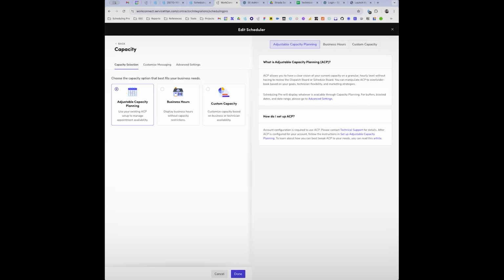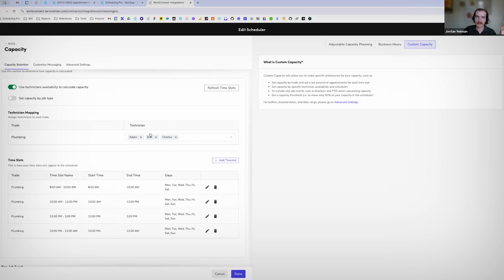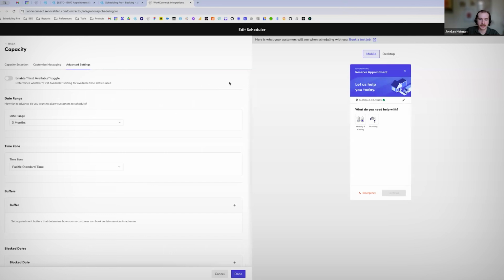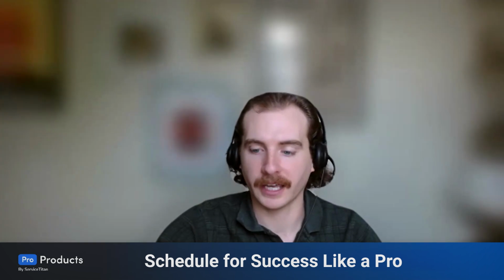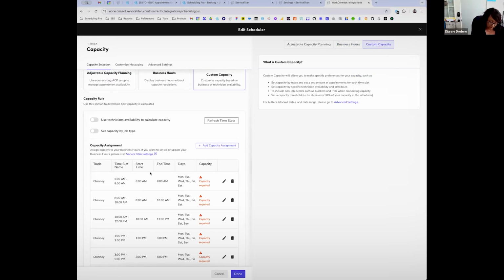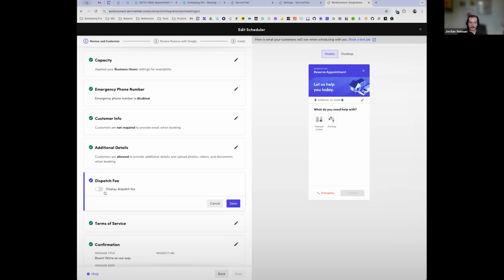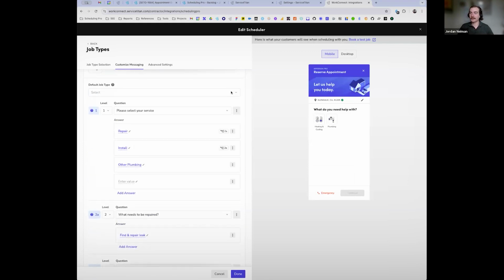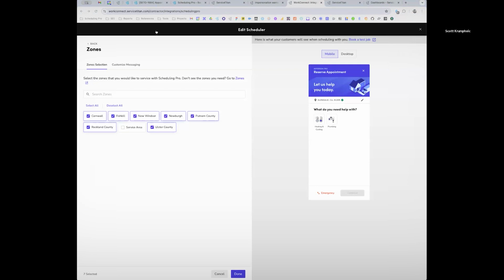Schedule for Success Like a Pro | Pro Workshop Series 7/19/24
Discover how to optimize your capacity and enhance your scheduling efficiency for maximum success in this episode of the Pro Workshop Webinar.

🚀What you will learn:
- Addressing Scheduling Challenges: Learn how to navigate unexpected absences and gain valuable insights on maintaining customer relations and preventing missed opportunities.

- Practical Solutions for Overbooking: Discover how a non-tech custom capacity option can help streamline bookings while ensuring consistent service expectations.

- Comprehensive Setup Overview: See the setup process of ServiceTitan Scheduling Pro, detailing features like after-hours scheduling and emergency contact integration for weekend appointments.

- Streamlining Customer Service: Learn tips for simplifying your scheduling system, including customizing phone booking messages and using Marketing Pro ads for a cohesive experience.

Ready to take your scheduling to the next level? Book more jobs with online scheduling built for the trades with ServiceTitan's Scheduling Pro

(0:00) Intro
(3:40) Using ServiceTitan to manage scheduling
(27:00) Setting up Scheduling Pro
(40:11) Managing job types